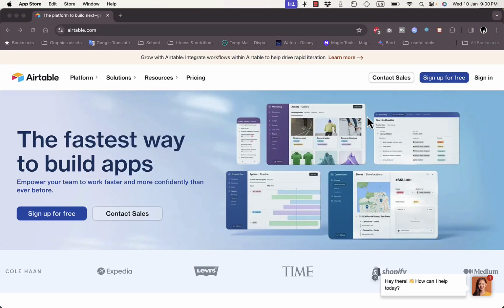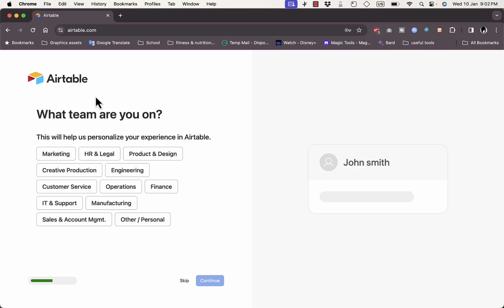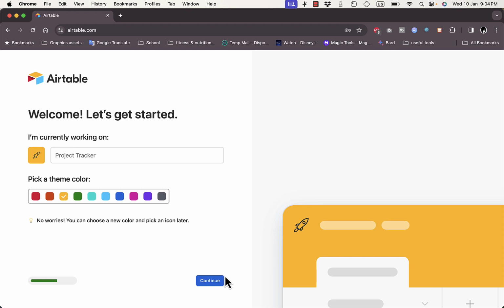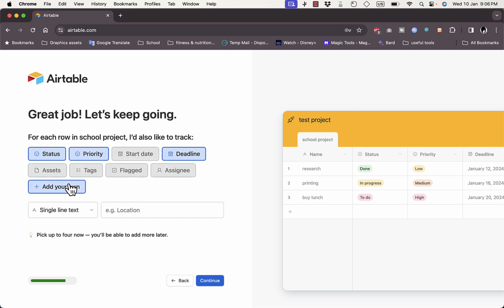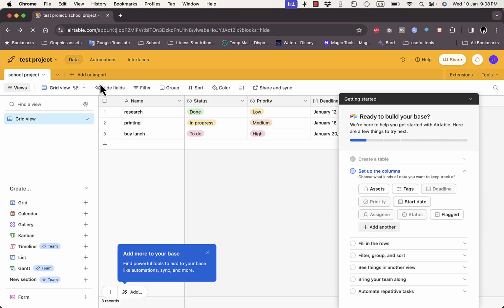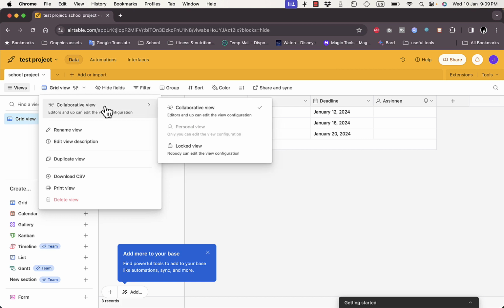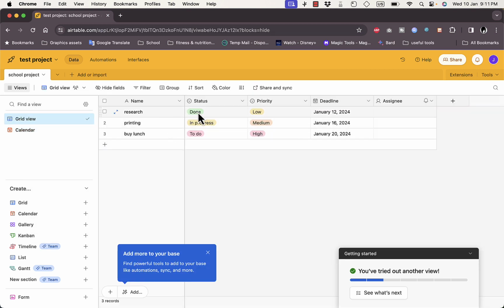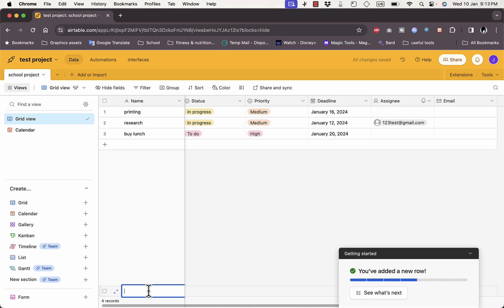How to Use Airtable for Project Management